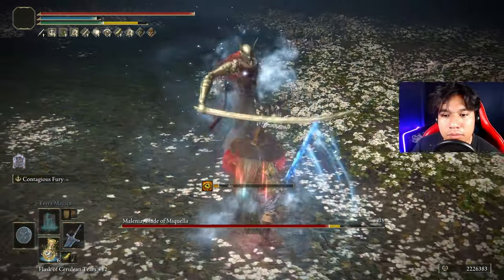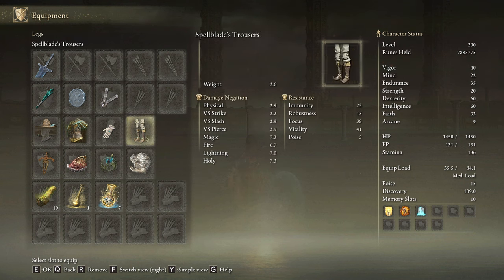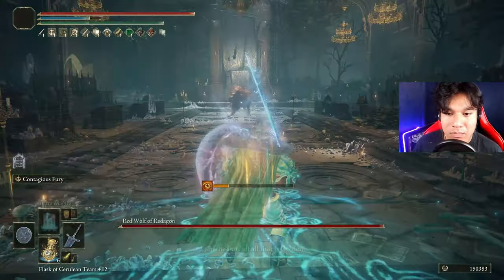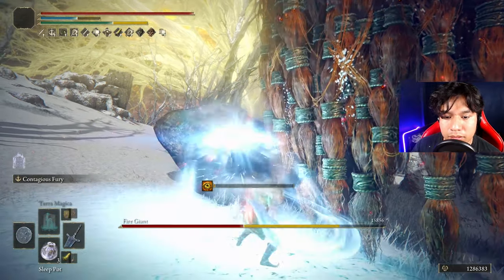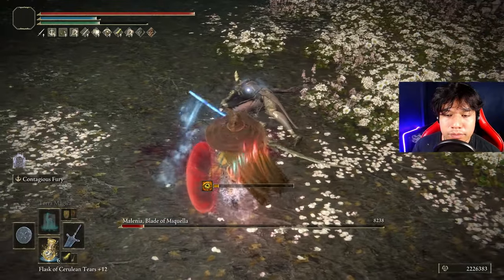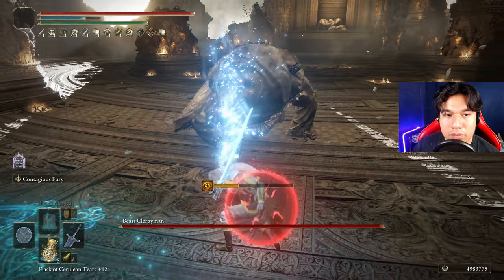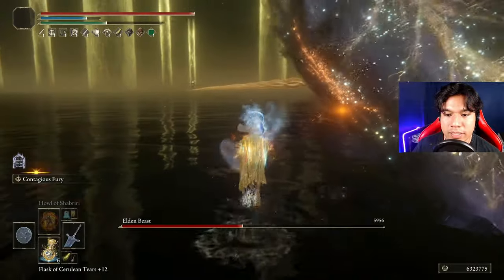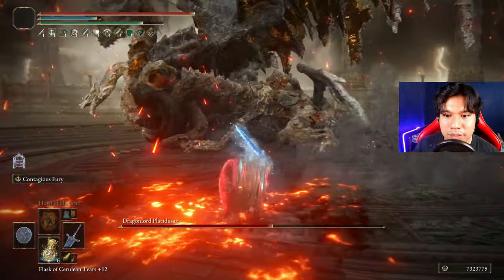Elden Ring: THE "MOST OP" DARK MOON GREATSWORD BUILD! - Patch 1.10.1 | Elden Ring DLC Build!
In this video i am going to show you the most broken Dark Moon Greatsword build, this amazing weapon is probably the best of the entire game, perfect to destroy all bosses in ng+ without taking a single hit! 🔥🤯

most op elden ring builds 2024

Timestamps:

00:00 Build Explanation and Stats
02:26 Sponsor
02:42 Margit, the Fell Omen
02:53 Godrick the Grafted
03:11 Red Wolf of Radagon
03:22 Starscourge Radahn
03:35 Draconic Tree Sentinel
03:43 Golden Shower
04:02 Morgott, the Omen King
04:23 Fire Giant
05:04 Commander Niall
05:33 Loretta, Knight of the Haligtree
05:54 Malenia, Blade of Miquella / Goddess of Rot
06:49 Godskin Duo
07:38 Maliketh, the Black Blade
08:11 Paul
08:24 Godfrey / Hoarah Loux
08:58 Radagon / Elden Beast
09:43 Mohg, Lord of Blood
10:01 Astel, Naturalborn of the Void
10:25 Fortissax
10:36 Placidusax